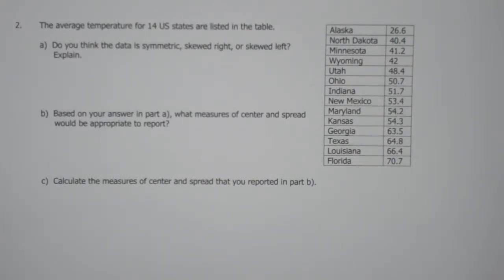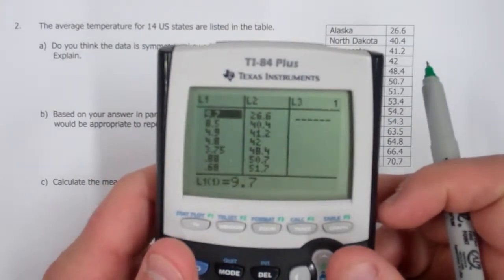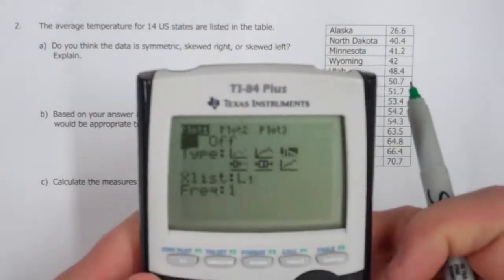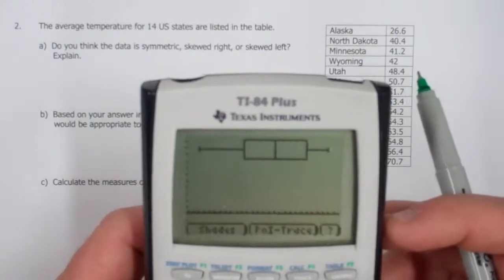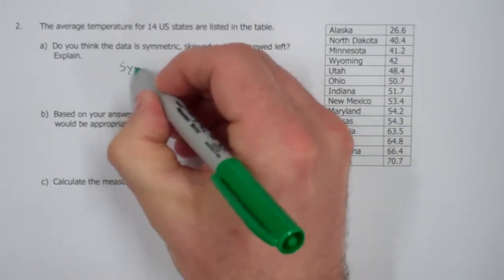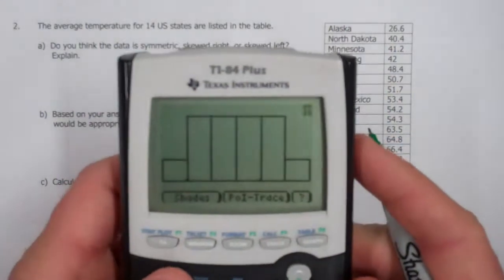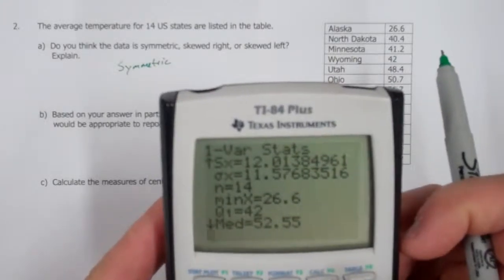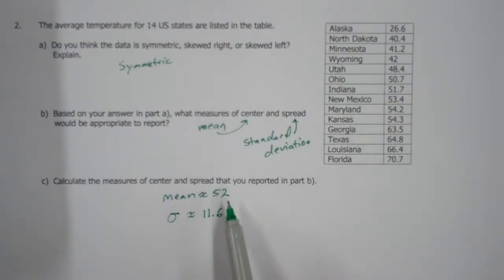8 5 Example 2